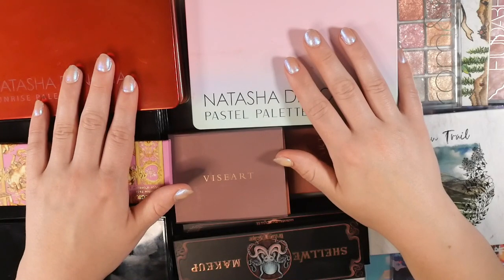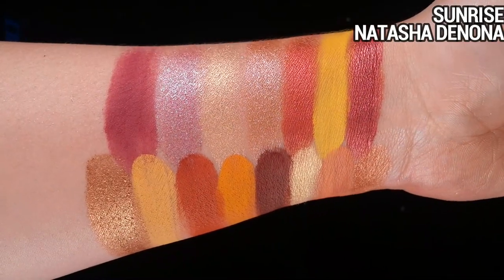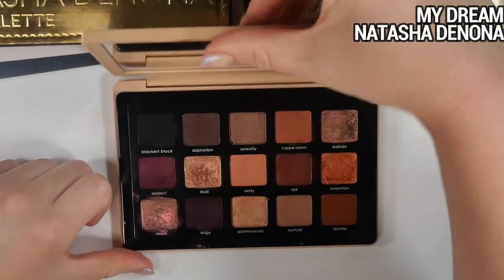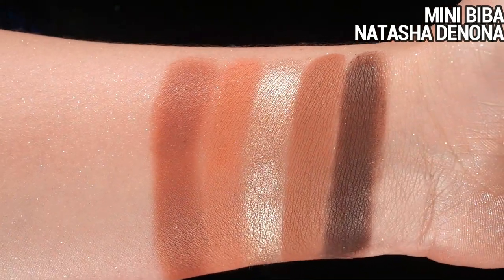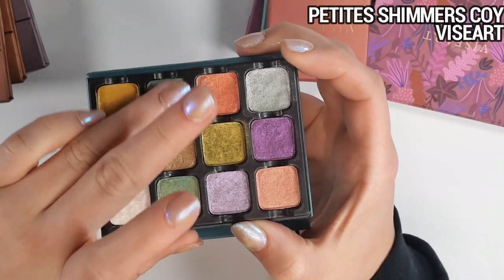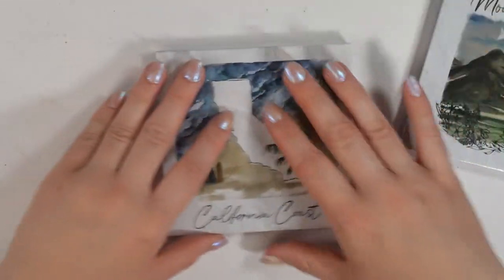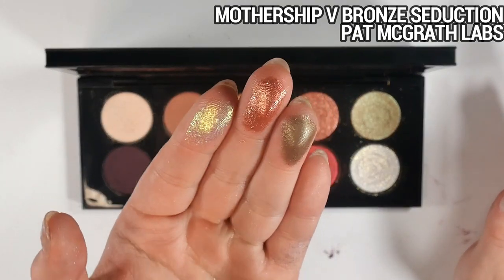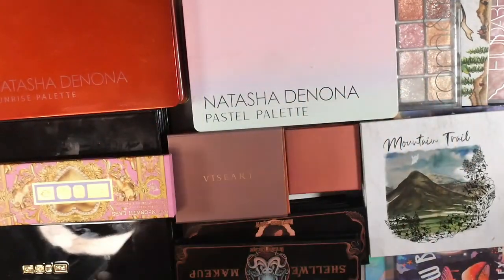Full Eyeshadow Palette Collection 2023 WITH SWATCHES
My nailpolish is Radiance from Clionadh Cosmetics *purchased*

PALETTES IN ORDER OF APPEARANCE
(CONTINUED IN PINNED COMMENT)

Clionadh Cosmetics Deep Sea Treasure Palette*

NATASHA DENONA PALETTES
Metropolis Palette

Pastel Palette

VISEART PALETTES
Petites Mattes Cool
Beauty Bay*
Cult Beauty*

Petites Mattes Neutral
Beauty Bay*
Cult Beauty*

Petites Mattes Editorial Brights
Beauty Bay*
Cult Beauty*

Petites Mattes Dark
Beauty Bay*

Petites Shimmers Coy
Beauty Bay*

Violette Etendu
Beauty Bay*
Cult Beauty*

Rosea Lotus Quad
Beauty Bay*

Sakura Lotus Quad
Beauty Bay*

Water Lotus Quad
Beauty Bay*

Fleurette Amour
Beauty Bay*

Fleurette Bisous
Beauty Bay*

Fleurette Coeur
Beauty Bay*

SYDNEY GRACE

Timestamps:
0:00 Intro
1:23 Huda Beauty, ROM&ND, Clionadh
4:38 Natasha Denona Midi Palettes
13:33 Natasha Denona Full Size Palettes
16:08 Natasha Denona 5-Pan Palettes
17:26 Shellwe Makeup Quads
18:37 Viseart Palettes
27:04 Sydney Grace Palettes
28:48 Pat McGrath Palettes
36:10 Ensley Reign Cosmetics